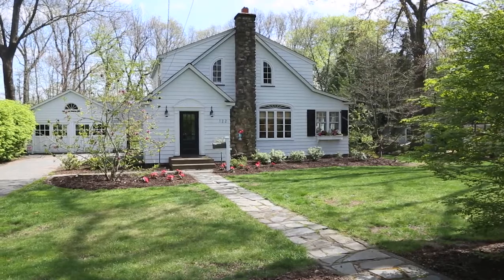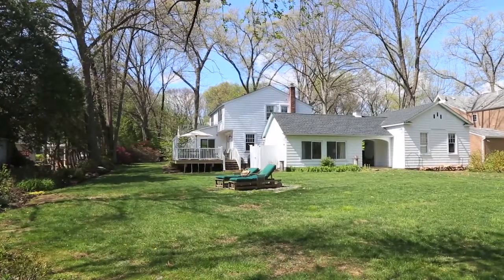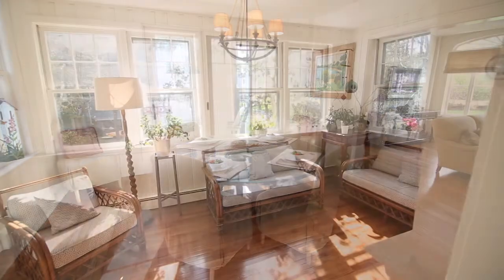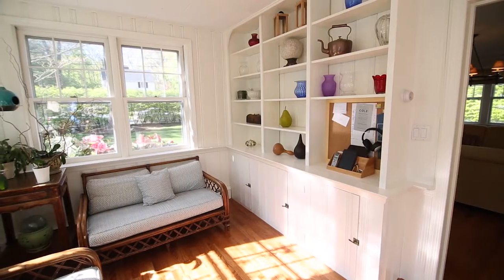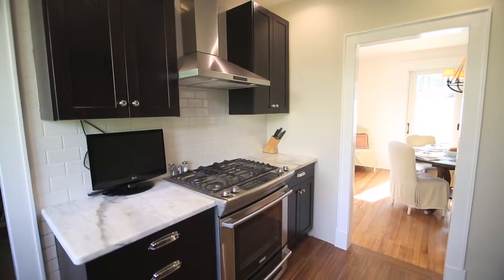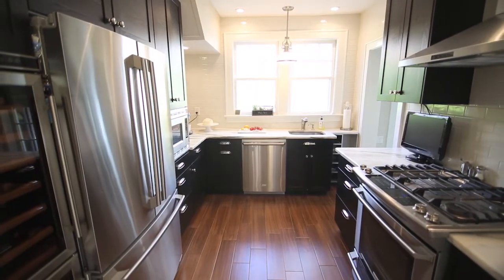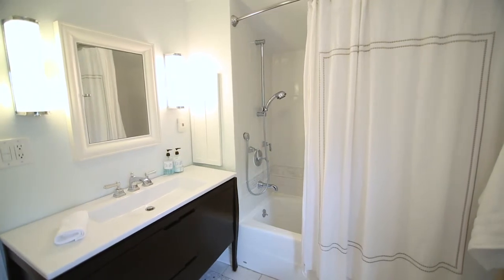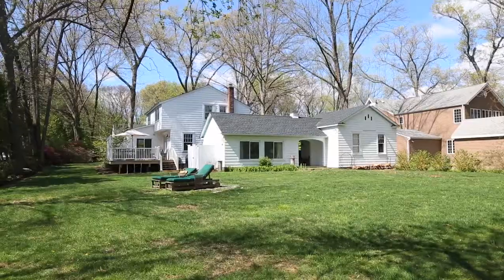122 Kenilworth Road, Mountain Lakes, NJ